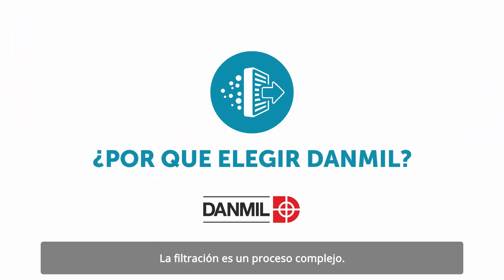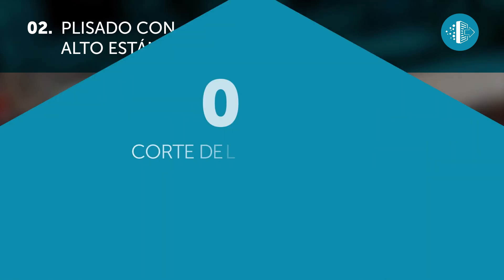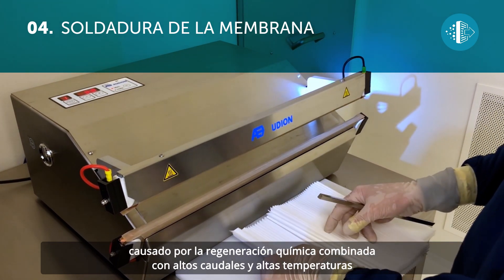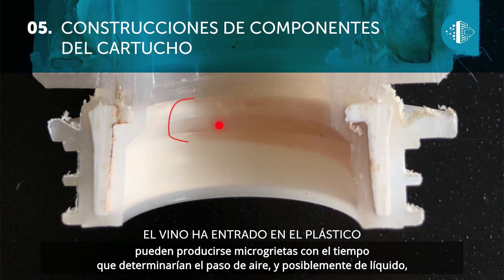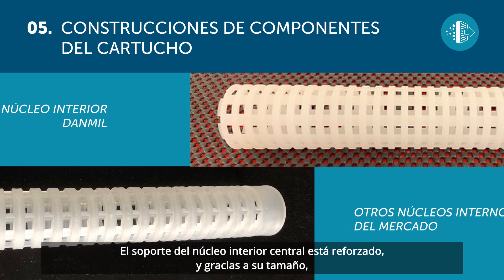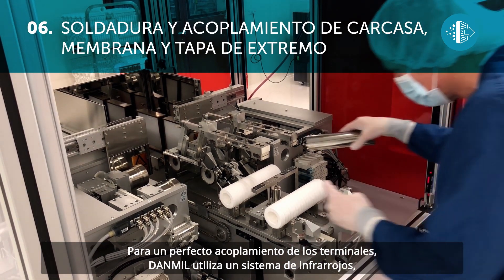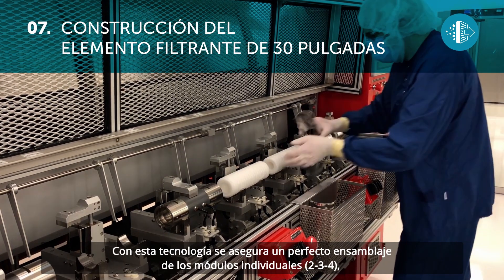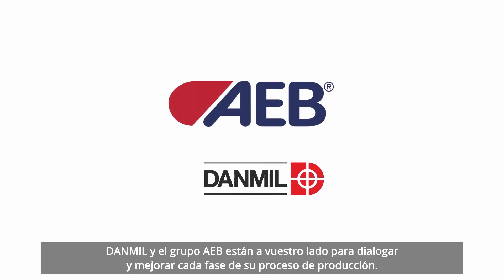Filtración: ¿Como se produce una membrana de calidad?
Para la filtración de vino, cerveza, zumos, soft drink y bebidas es fundamental utilizar elementos filtrantes de alta calidad y alto rendimiento.
La gama DANMIL incluye membranas finales y elementos de prefiltración destinados a obtener el agua ideal para sus procesos de producción, tanto para detergencia como para ingrediente en el producto terminado. Explicamos cuáles son los factores clave para producir la membrana ideal para su proceso de filtración.